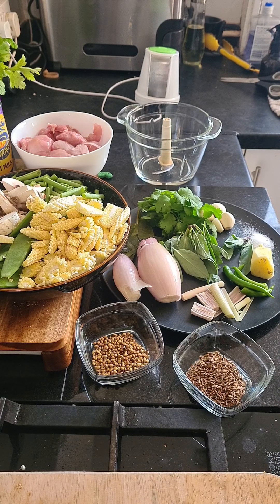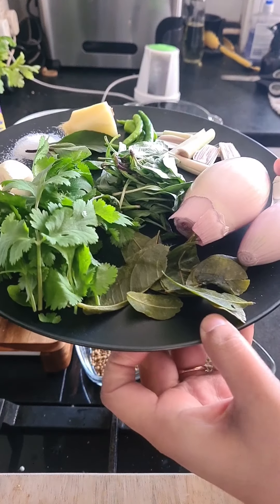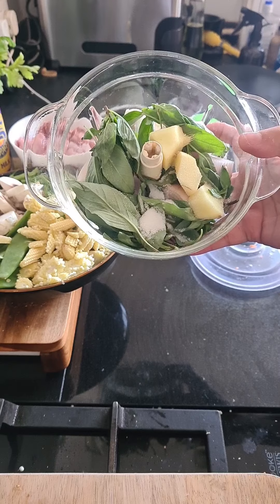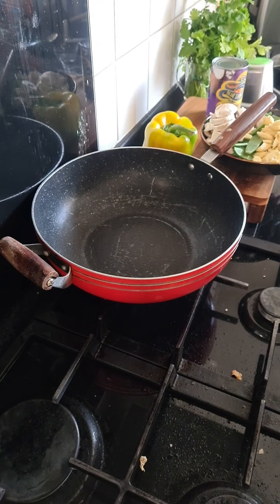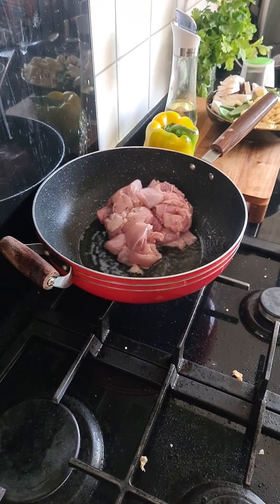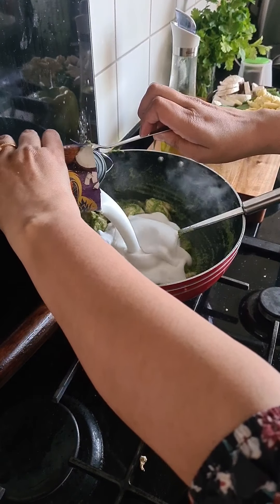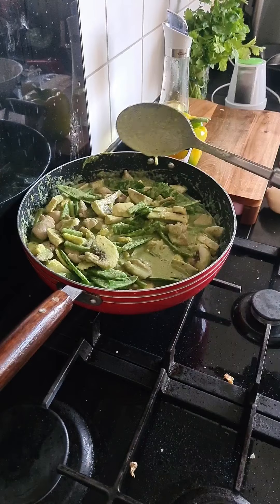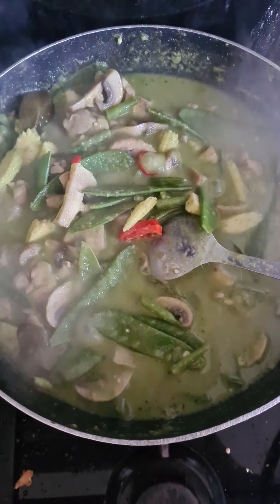Thai green curry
Thai green curry video tutorial.

Ingredients for curry paste

5 to 6 birds eye chilli or Thai green chilli
4 to 5 Coriander root or stem or fresh coriander
1 lemon grass stalk
15 to 20 thai basil leaves
2 shallots
1 tsp roasted cumin
1 tsp roasted Coriander seeds
5 to 6 kaffir leaves or lime zest
1/2 galangal or ginger
 Blitz all the above together into a blender making it into a fine paste add little water of needed.
1 after blending add 1 tbs sunflower oil.

Store in air tight container.

To make the curry

500g chicken or tofu
Oil
Green curry paste
1 can Coconut milk
Veggies of your choice I used
Baby corn, mangetout, French beans, mushrooms.

Heat oil add chicken  or tofu and cook for a bout 5 minutes.
Add the homemade Thai green curry paste.
Cook  for further 5 minutes.
Add coconut milk mix and cook for few minutes before adding your vegetables.
Add few kaffir leaves if you want.
Let it all boil and then simmer until vegetables are cooked.

Serve hot with jasmin rice.